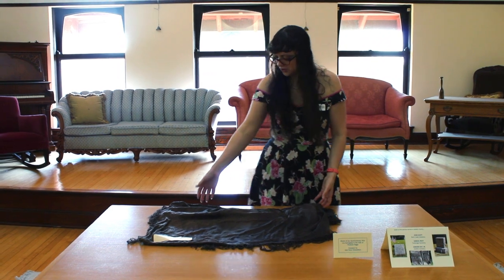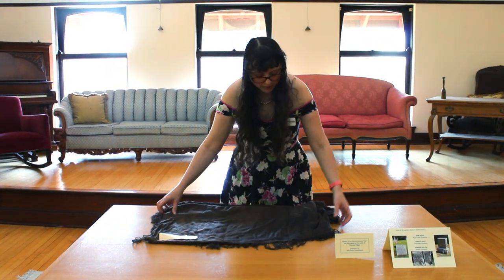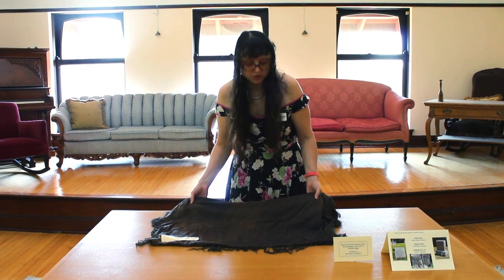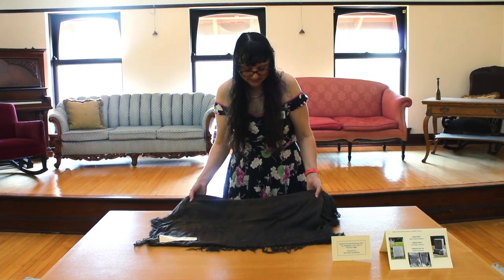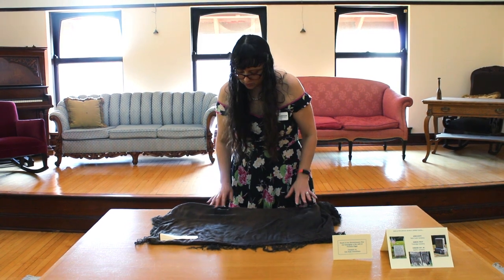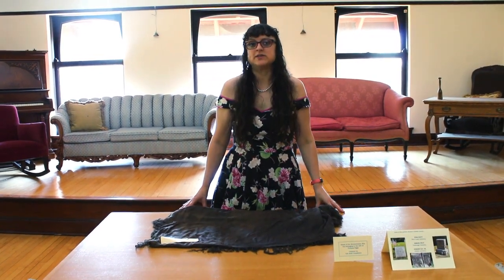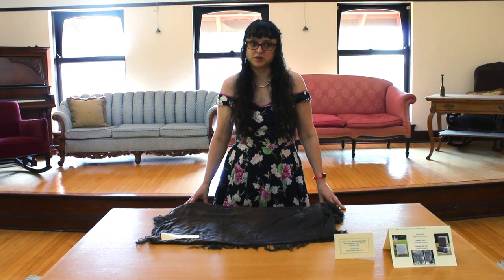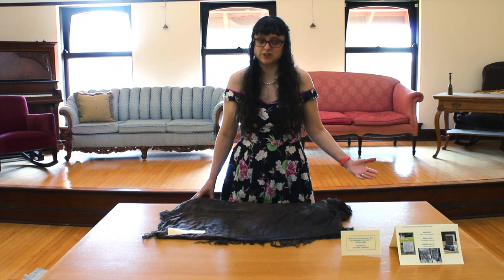Tales from the Archive 66 - Revolutionary Era Shawl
Since this is July, we're going to talk about the American Revolution and its ties to Illinois. Take a look at a shawl that is from the Revolutionary War era and hear its story.